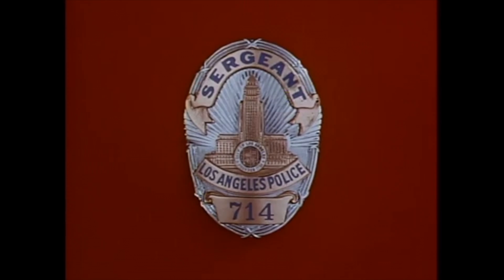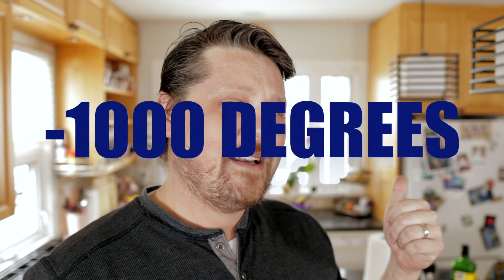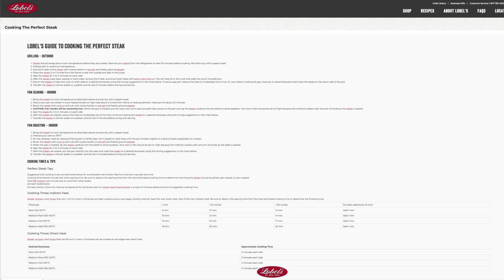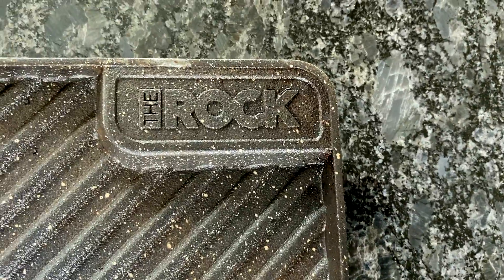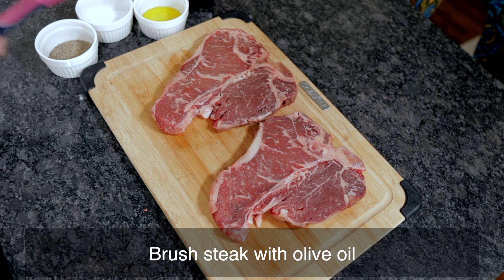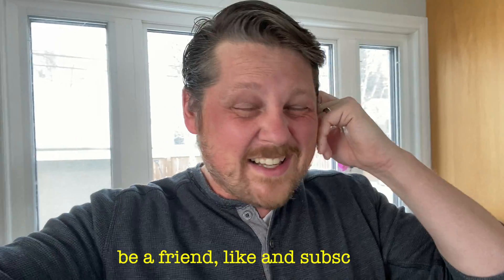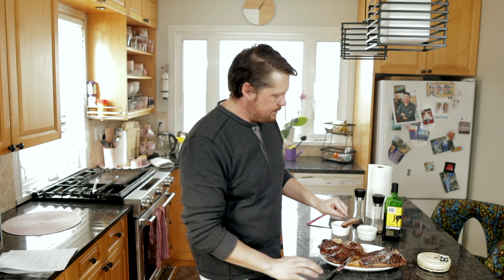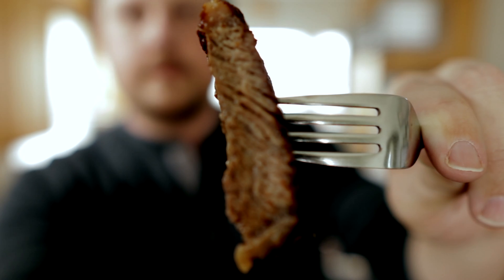Stove Top Steak | Just the Facts Ma'am!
Who needs a BBQ, when you've got a stove!? Well, at least in January. Here's an easy way to make your own stove top steak.

No filler, no fuss. Just steak and a stove. Chris will show you an easy and simple method to cook great steak on you stove.

Just make sure you turn you oven fan on.

The recipe being followed is from Lobels of New York.

0:00 Opening
0:29 Introduction
1:43 Ingredients for Stove Top Steak
2:03 Tools required for Stove Top Steak
2:24 Cooking Stove Top Steak
3:58 Reveal
4:14 Taste Test
5:42 Full Recipe